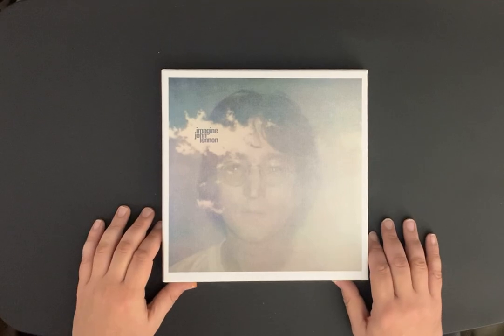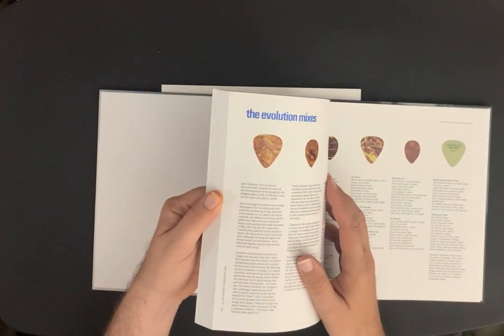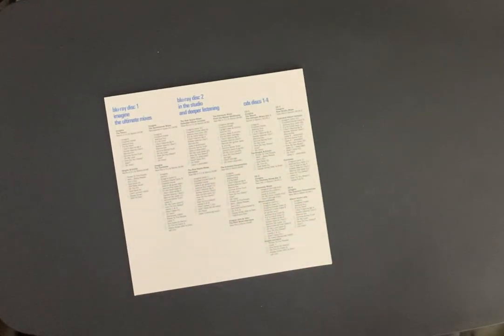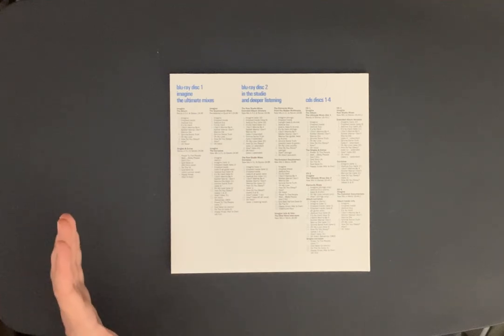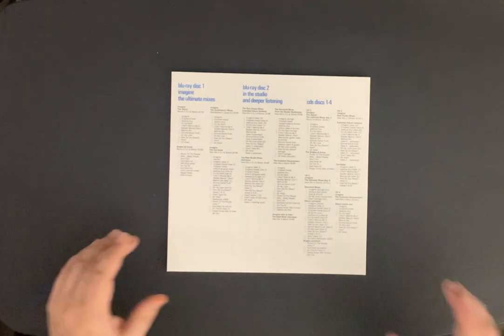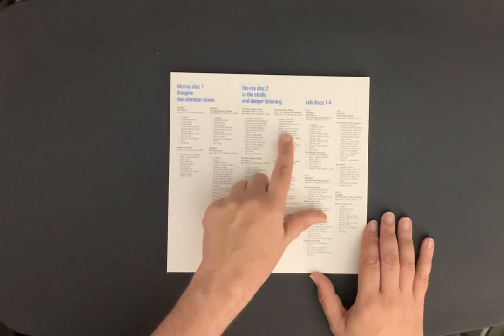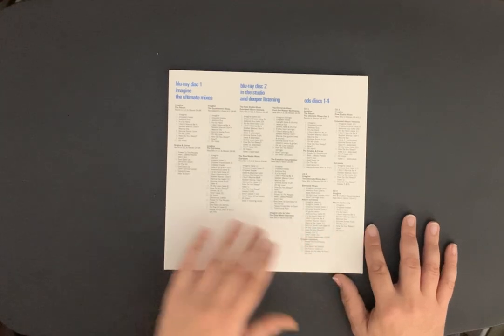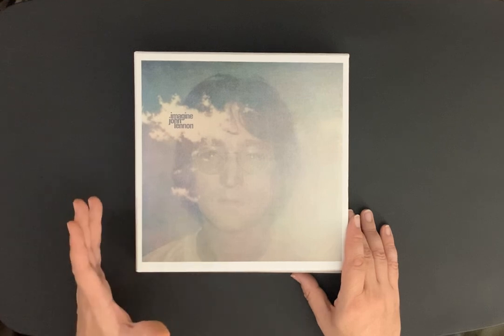Imagine Deluxe Box Set: John Lennon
A detailed look at the Imagine deluxe box set.